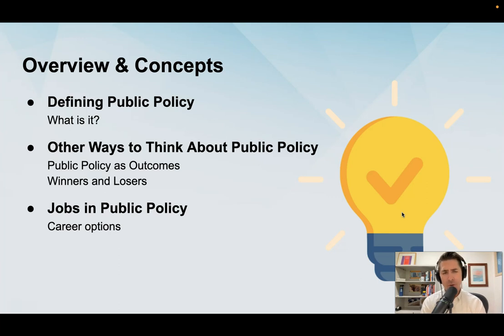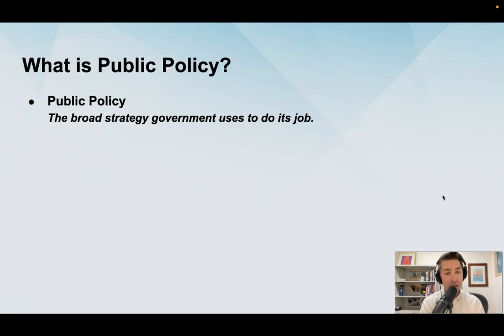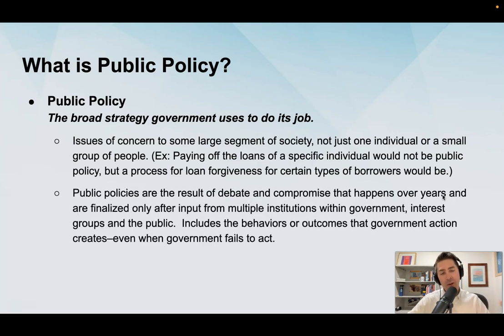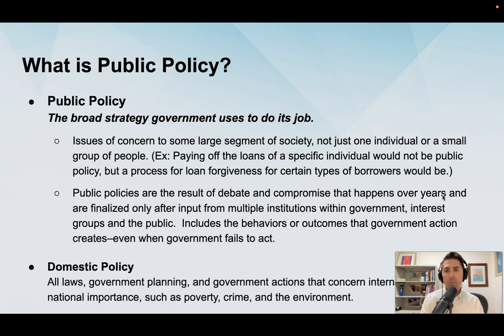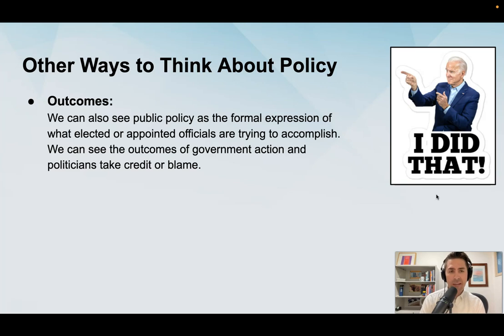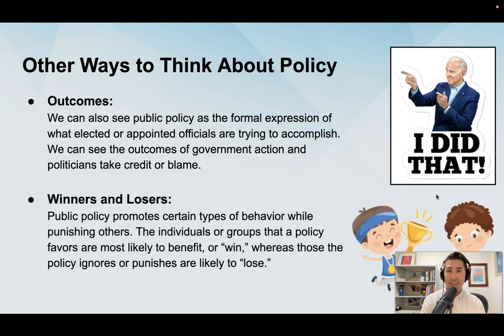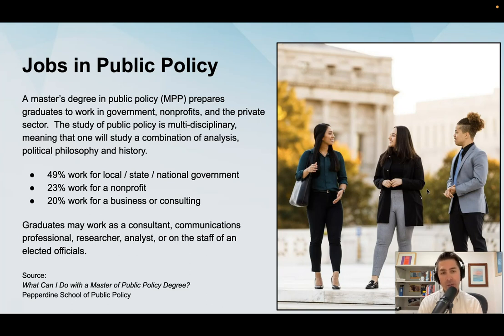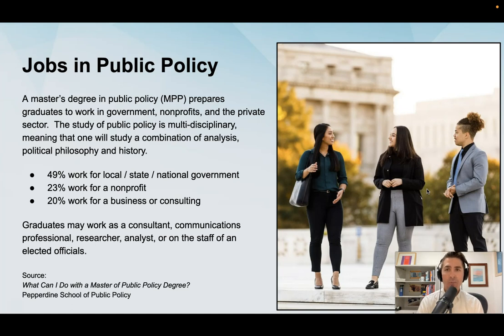16.1 - Domestic Policy - What Is Public Policy